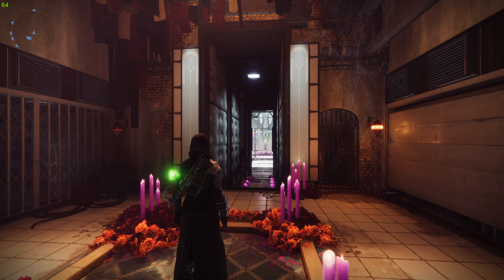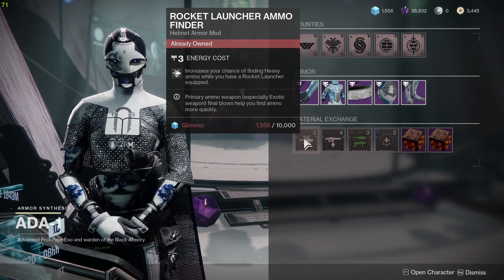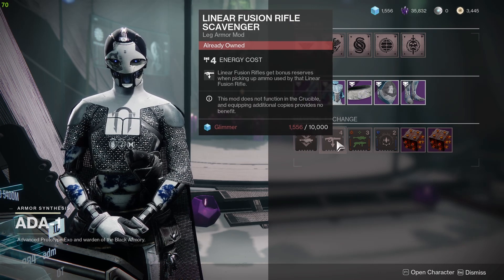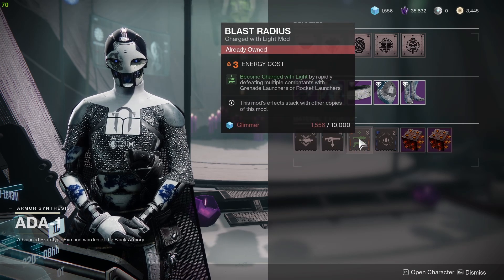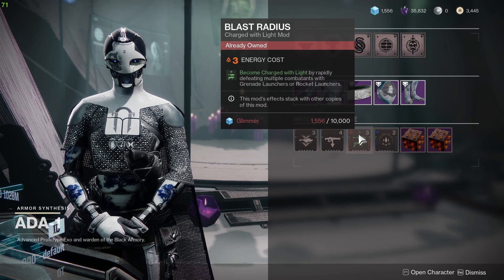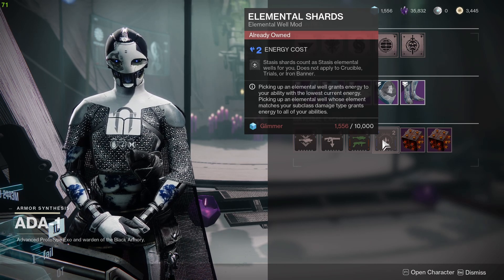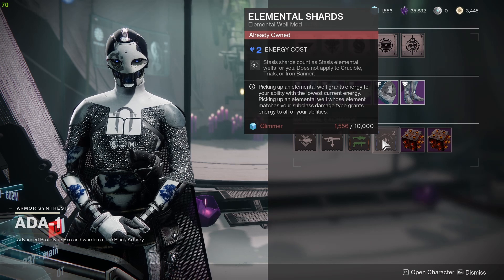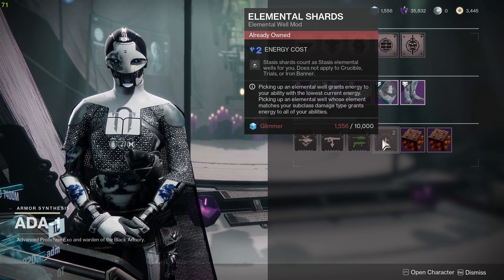ADA PSA BEST STASIS ELEMENTAL WELL MOD for the date of october 26th.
This is the ADA PSA for the date of october 26th Season of the plunder.